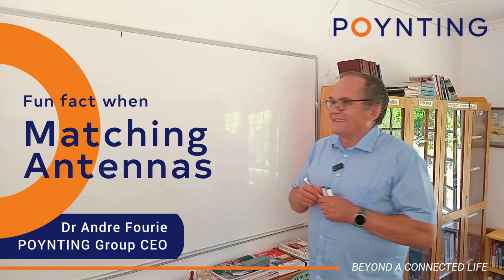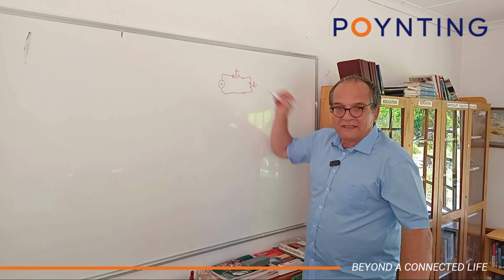Matching: A "fun" fact?!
🔧 What is Matching?
Matching refers to the process of aligning the impedance of the antenna with the impedance of the transmission line and RF equipment — usually 50 ohms. Proper matching ensures that the maximum amount of power is transferred to the antenna, while poor matching can result in significant power loss, reduced efficiency, or even equipment damage.